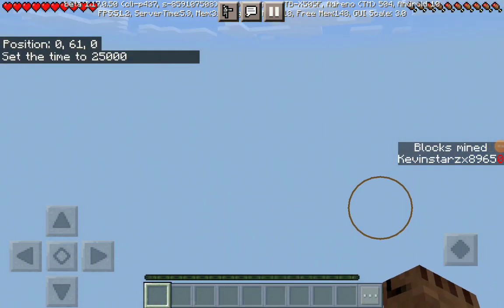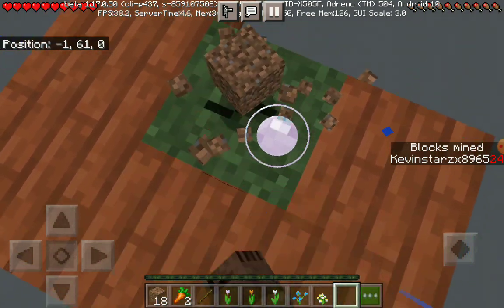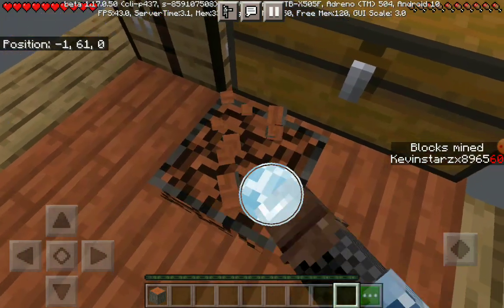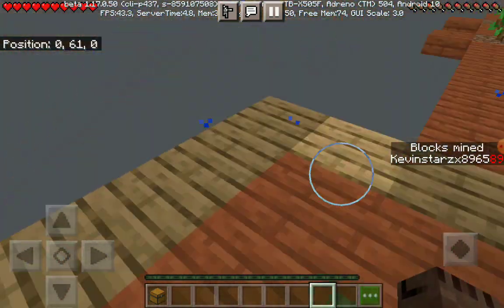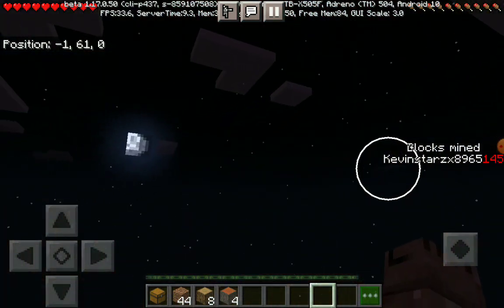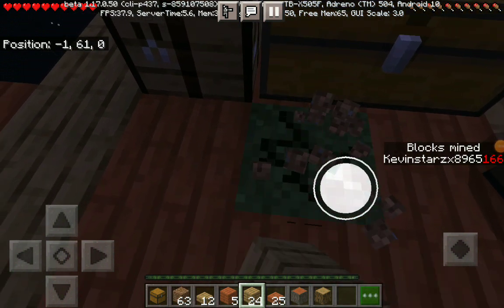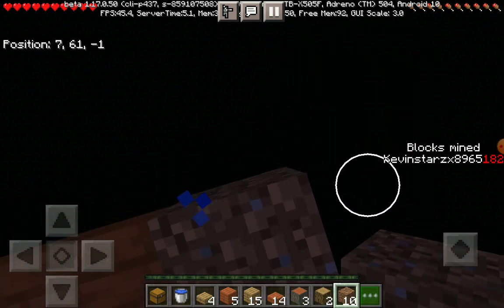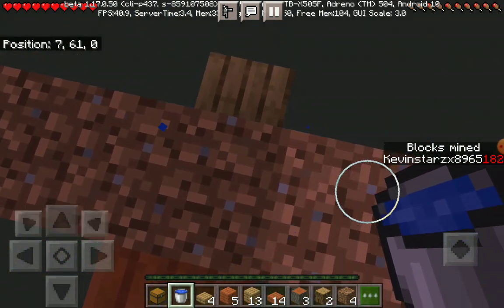WINS GALATA GAMING PLAYING MINECRAFT ONE BLOCK SURVIVAL ( PART 1 )